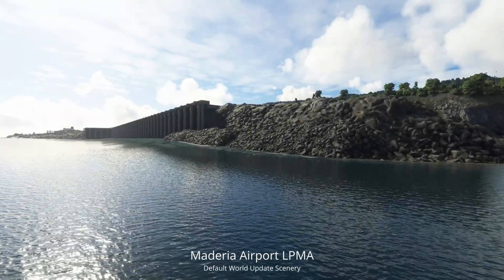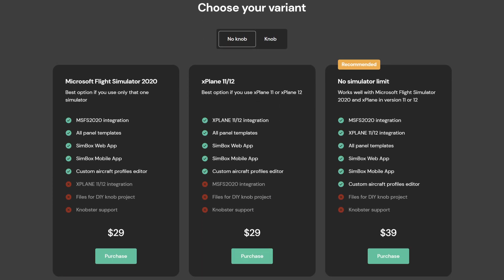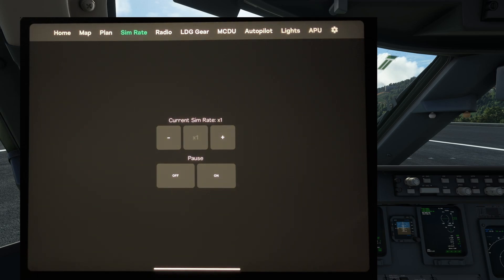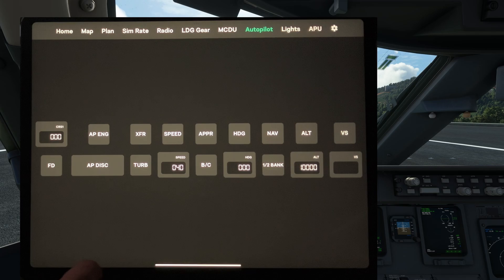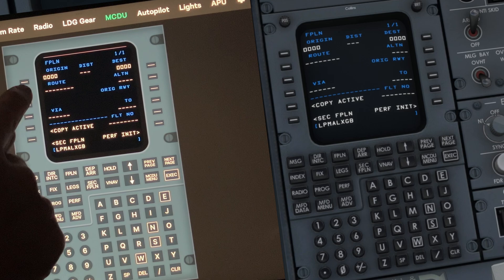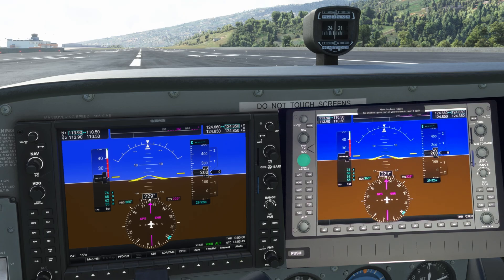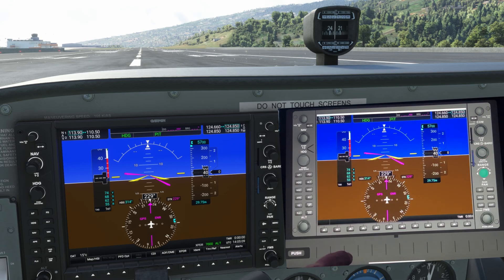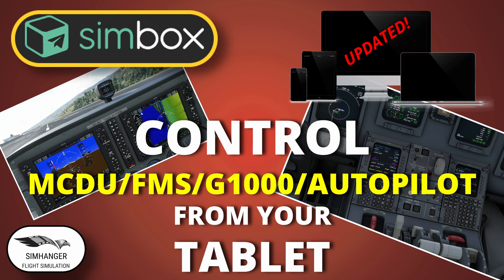Boost Your Immersion, without Spending a Fortune | Simbox Updated, new Aircraft & Features | MSFS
Simbox has been updated and now supports CRJ, ATR 42/72, Asobo 787 plus G1000 for GA pilots, and more. Got an underutilised mobile device or old laptop? Put it to work and enhance your cockpit experience.